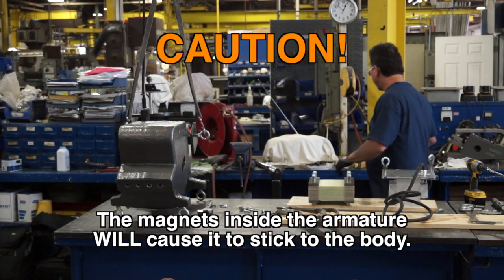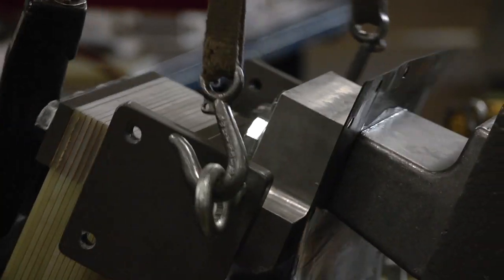Eriez Service: Replacing the Armature in an Eriez HD-76C Vibratory Feeder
Eriez HD (High Deflection) Vibratory Feeders combine the higher deflection 3/16- inch (4.8 mm) and lower frequency (30 cps) advantages of a mechanical feeder with the trouble–free service of an electromagnetic feeder, ideal for powders and leafy product applications that normally could not be fed successfully in an electromagnetic feeder. Watch this video to learn how to replace the armature in an HD-76C feeder.